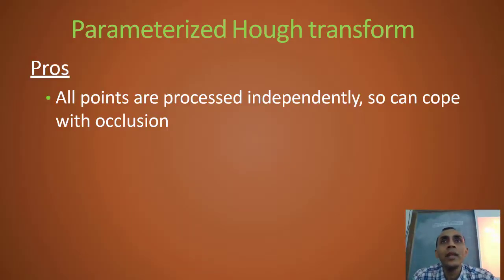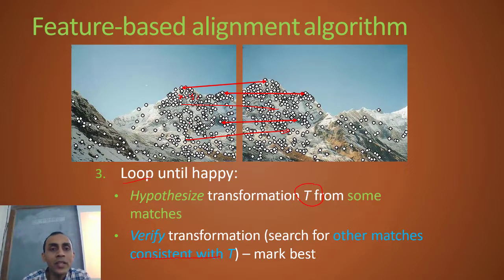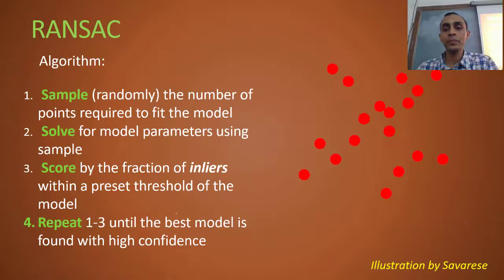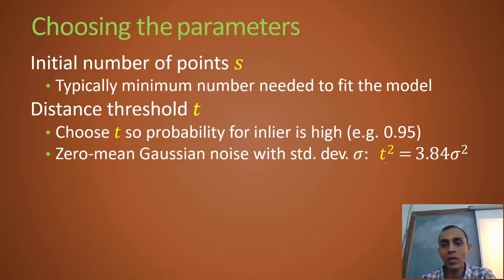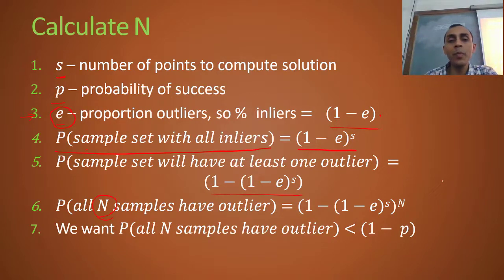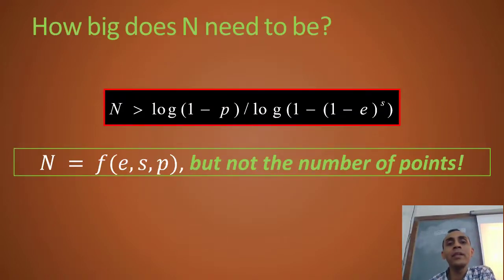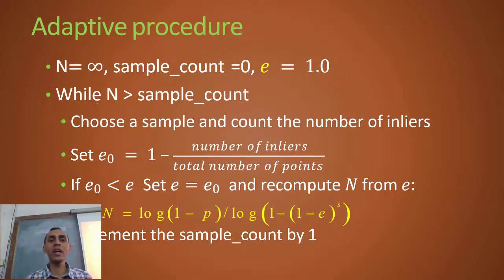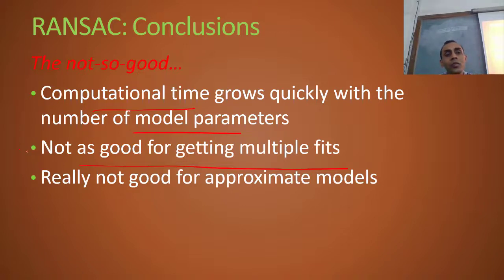11 Model Fitting part 4 RANSAC